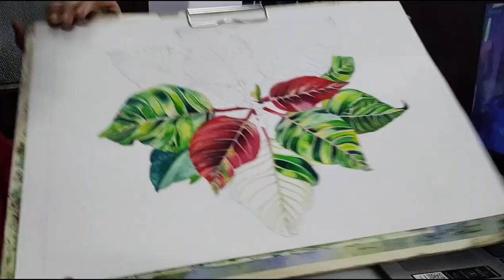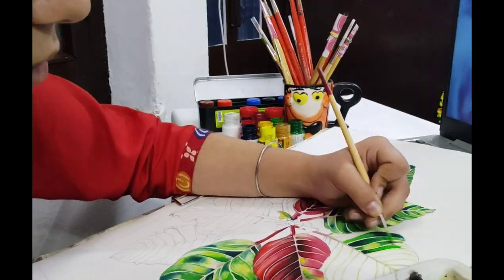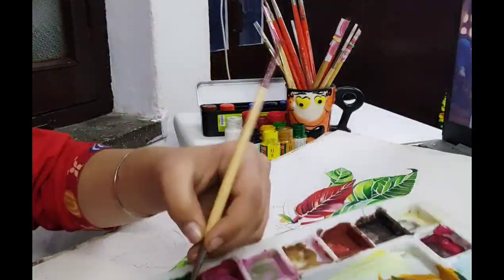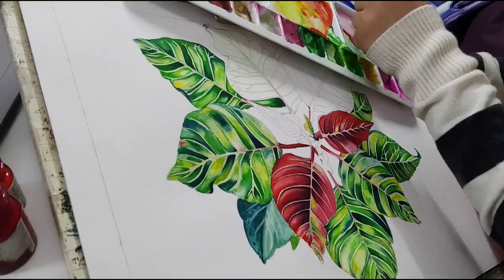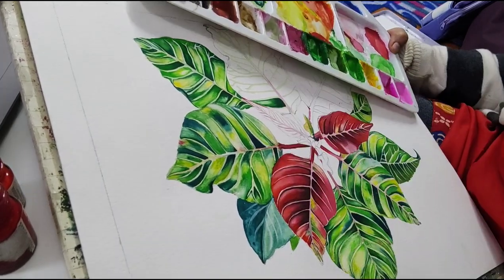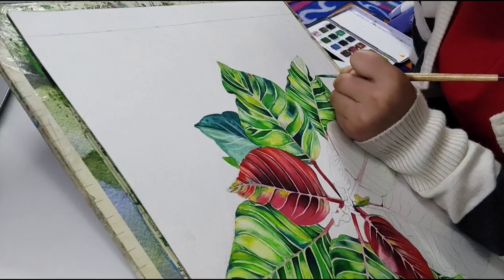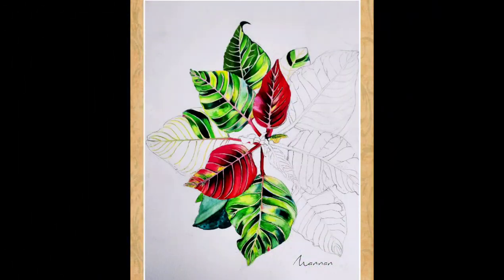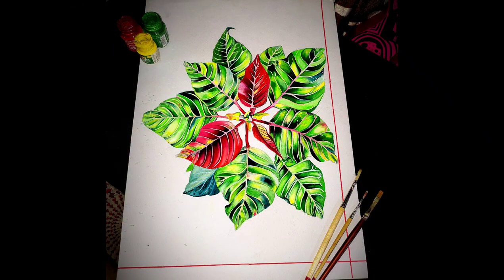How I paint my leaves!(timelapse tutorial+voiceover)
Plant name: Poinsettia(rare type)
Colors used(Mix-Media):
~Camel Artists' Water Colour Cakes
~Camel Poster Colours
Sheet used: Cold Pressed sheet